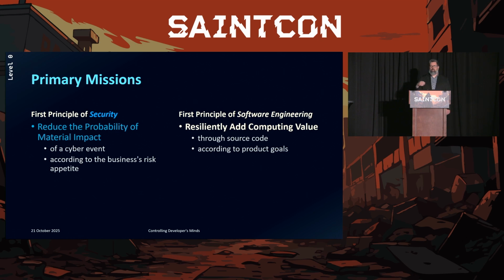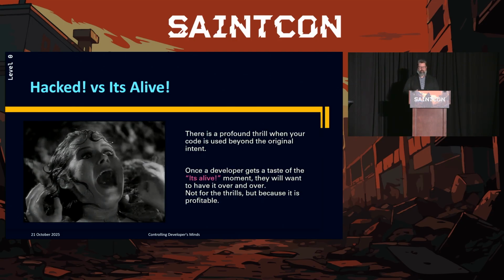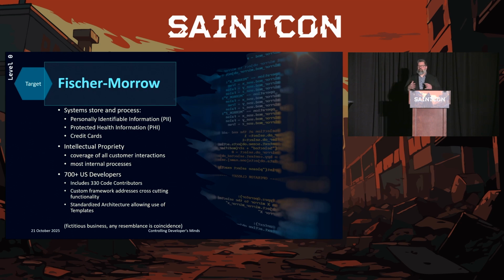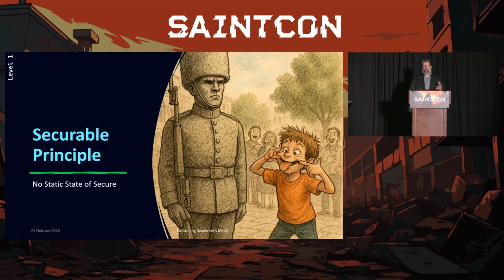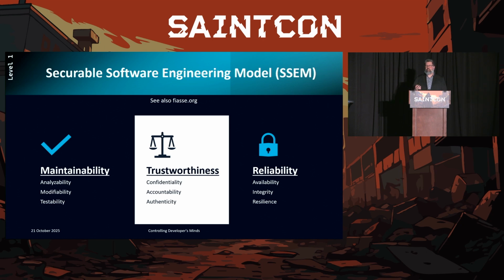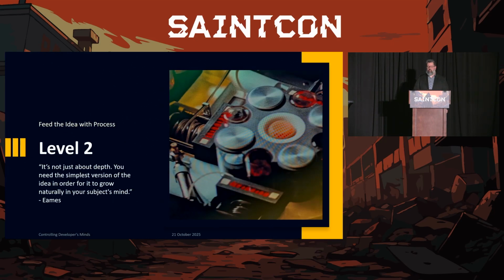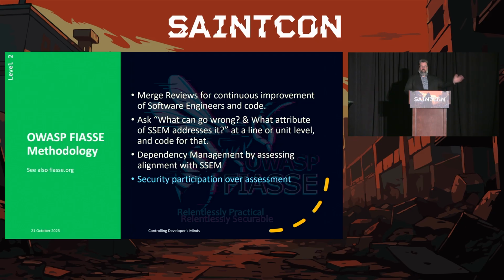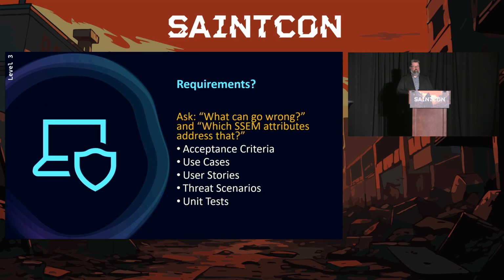SAINTCON 2025 - DrydenMaker - Controlling Developers Minds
Controlling Developers Minds Through First Principles and Engineering Models

Software Engineers don't care about your security principles. Some just want to get paid, some are obsessed with making. No matter what their motivation I will give tools to drive secure outcomes. This inception will infect every level of development, it is like hacking their mindset. I will explain why and how it works with some First Principle analysis. All of this framed as a mission to perform inception.